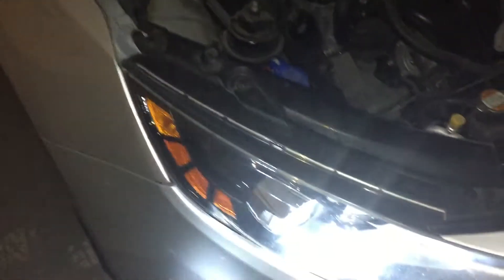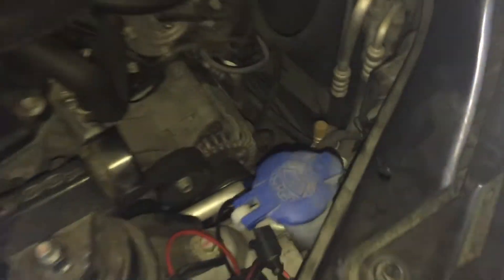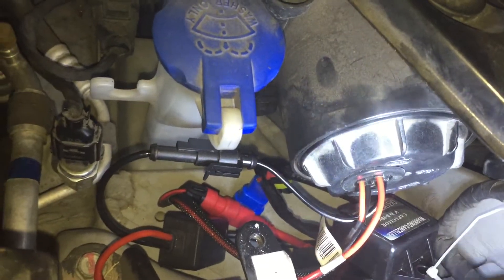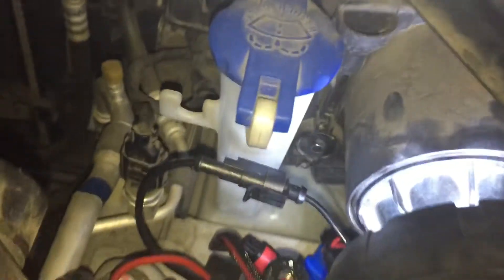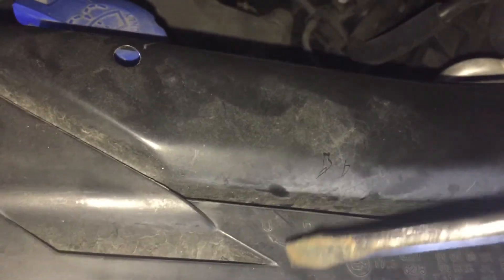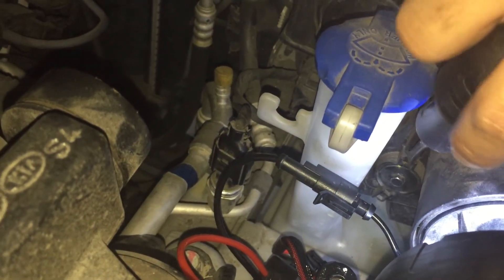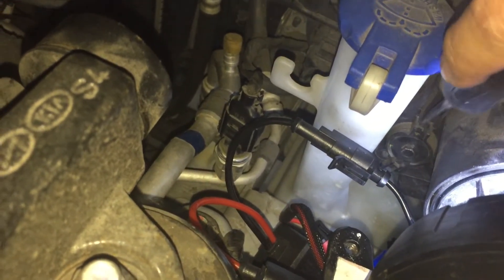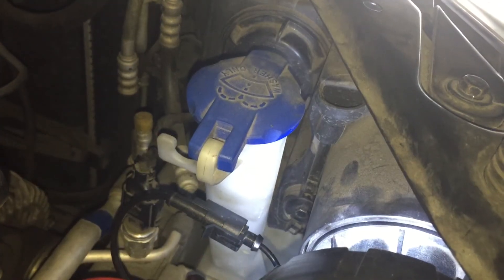DIY how to adjust 2011 Kia Optima headlights vertically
I got new HID headlights on my car and installed them myself. They looked a little low and I couldn't figure out how to adjust them, so I called the Kia dealership in southeast Houston. They said it would be around $150. The guy said it was because they had to hook it up to the computer. I call BS on that!

After hours of scouring the internet, I couldn't find anything helpful. So now that I've figured it out (thanks to Kia Optima forums), here's how to adjust the headlights. Mine is the Ex model (not the SX turbo). Mine didn't come standard with HID lights so I got some on amazon.